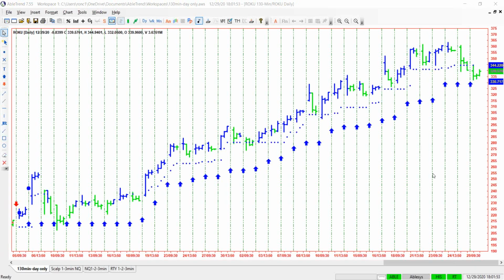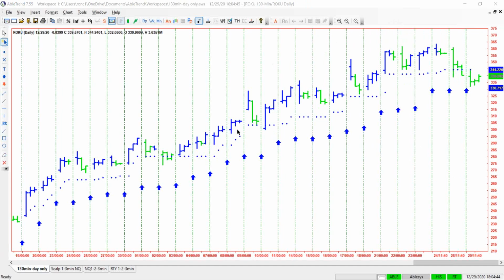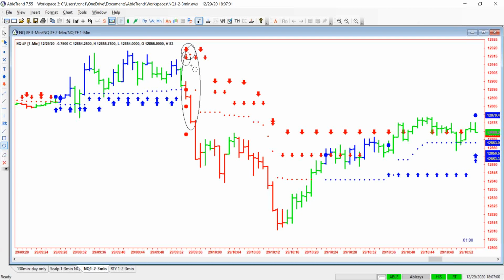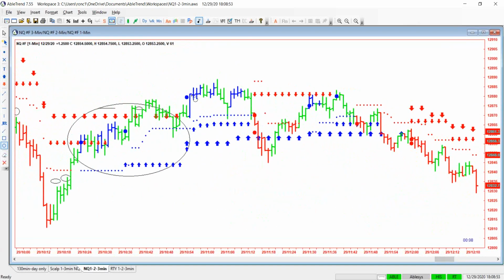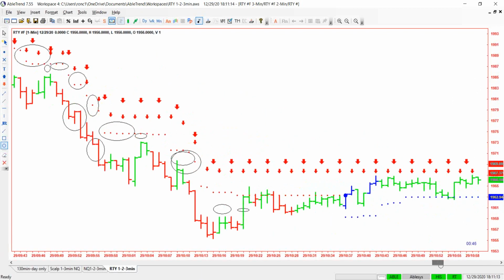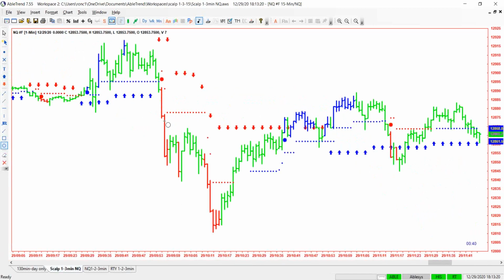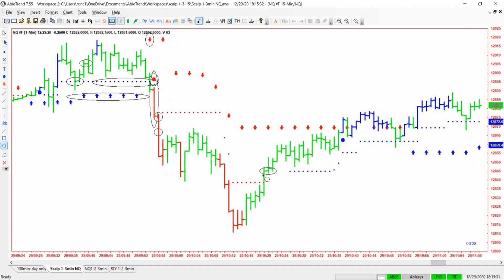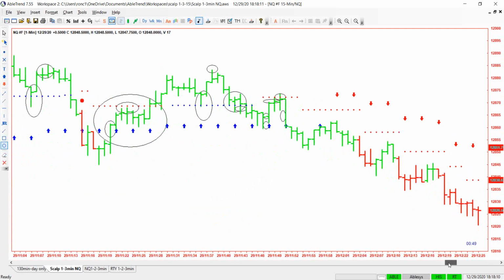12/29/2020 - Current Trade Signals for Futures, Forex and Stocks by Ablesys